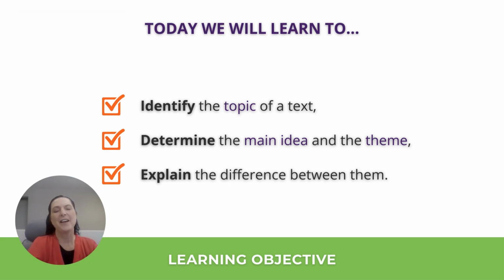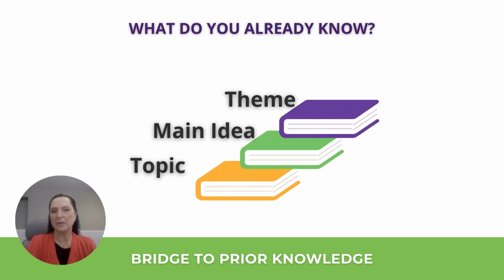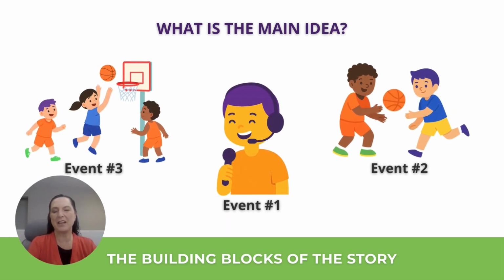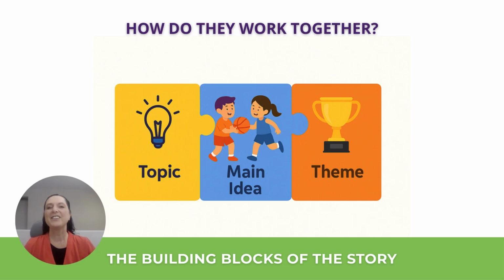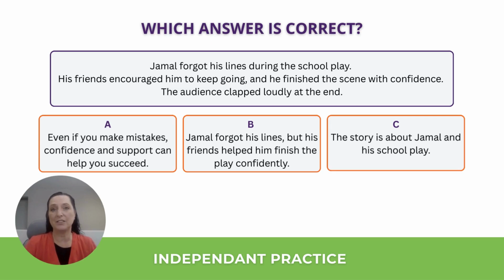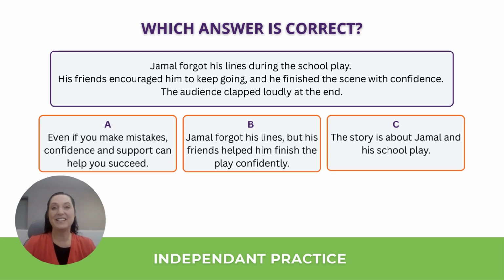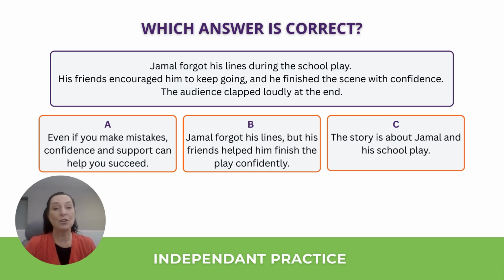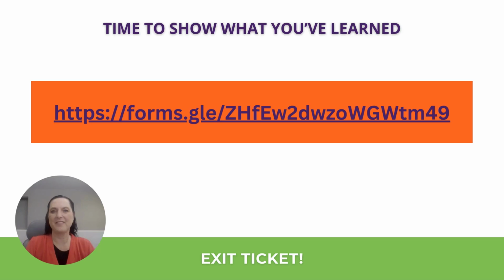Topic, Main Idea, or Theme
In this 7th Grade English mini-lesson, Mrs. Jordan explains the difference between Topic, Main Idea, and Theme using simple examples, sports metaphors, and a short practice activity. Students will learn how to identify each part of a story, understand how they fit together, and explain their answers with evidence.

What You’ll Learn in This Lesson:

How to find the topic of a text in just one or two words.

How to identify the main idea by focusing on the events.

How to recognize the theme as the big lesson or message.

How to tell the difference between main idea and theme.

Standards Alignment:
Arizona ELA Standard 7.RL.2 – Determine a theme or central idea of a text and analyze its development over the course of the text; provide an objective summary of the text.

This video is perfect for classroom use, independent practice, or as a study resource for middle school students learning how to analyze literature.